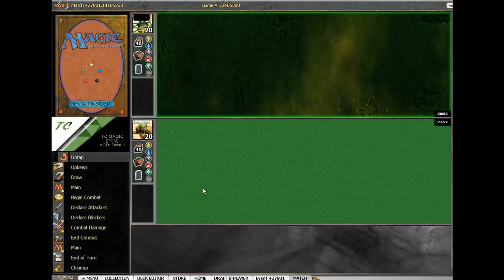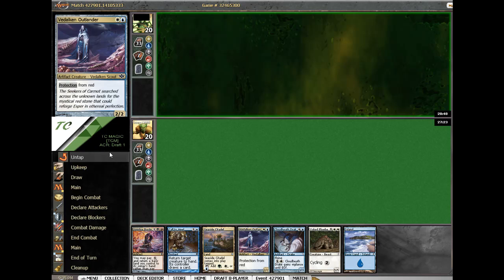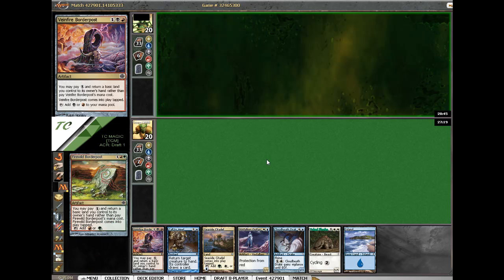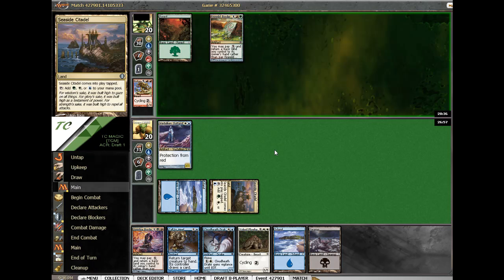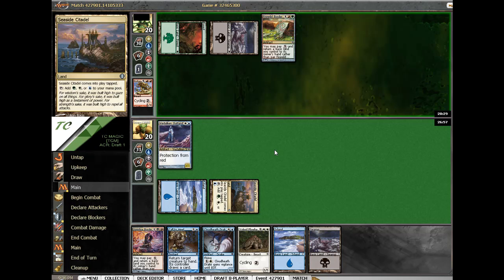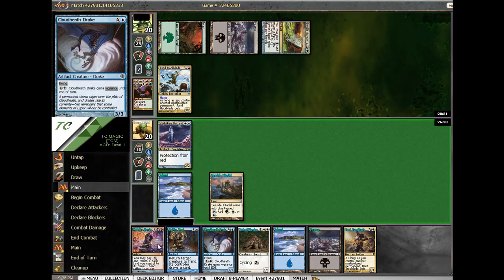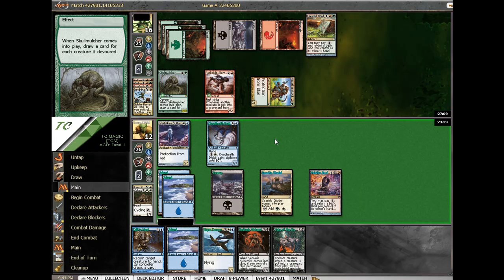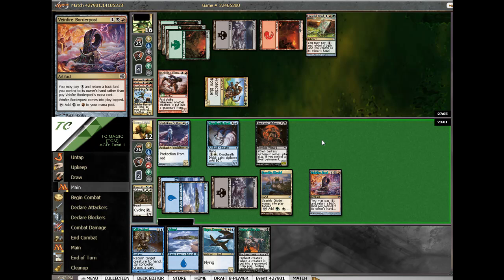[TCM]: ACR Draft 1 Game 7 (Part 1 of 2)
TC sharing his thoughts while playing game 3 of Alara, Conflux, Reborn Draft 1. Search for [TCM] or [TC Magic] to see all videos by me.